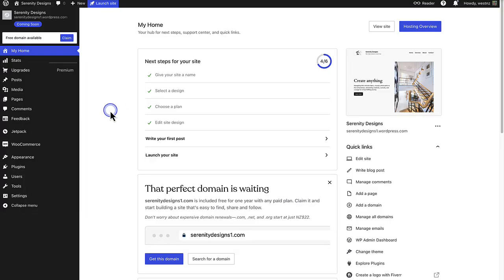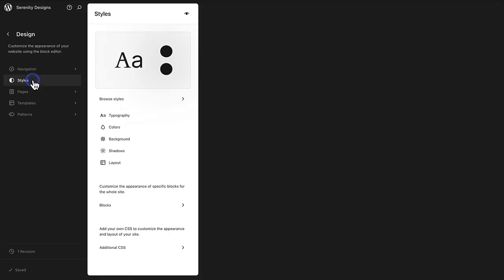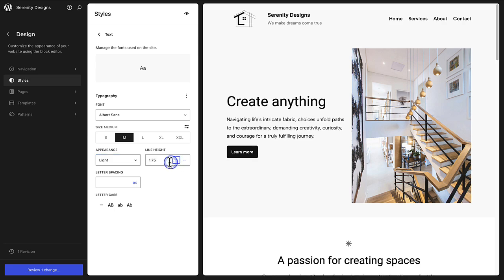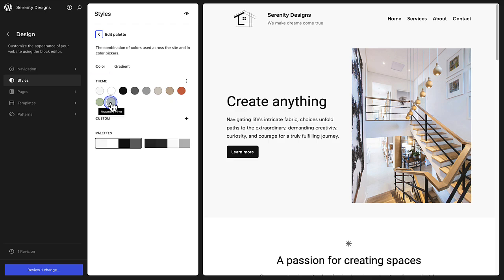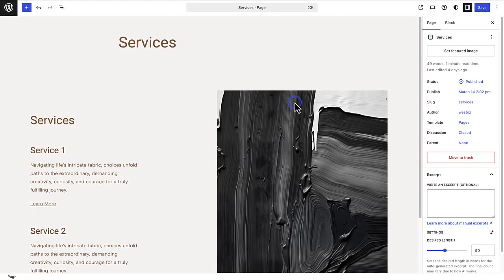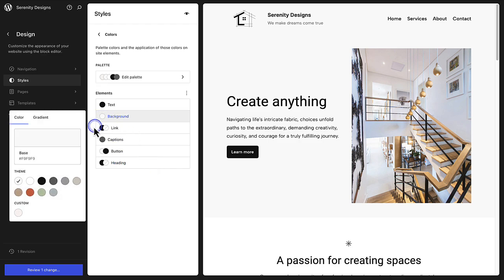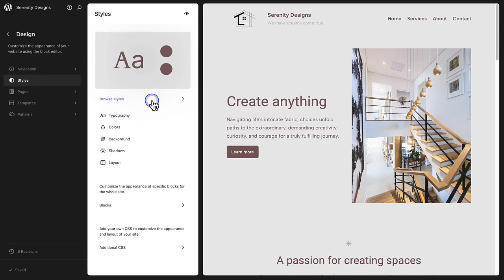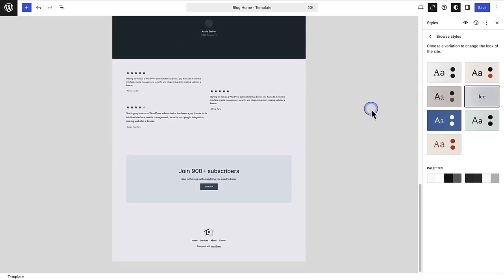Lesson 5: Choose Your Site's Fonts and Colors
Watch the full course on how to create your website on WordPress.com

Timestamps:
0:00 Browse styles
0:49 Edit typography
2:34 Edit colors
5:33 Contrast colors
6:07 Revisions
6:44 Style variations
7:12 Outro